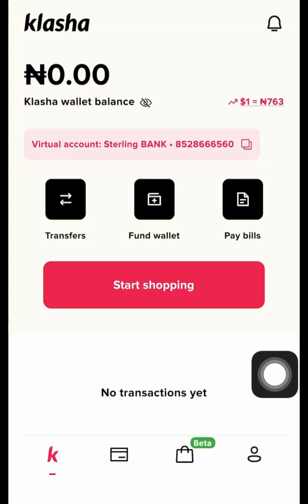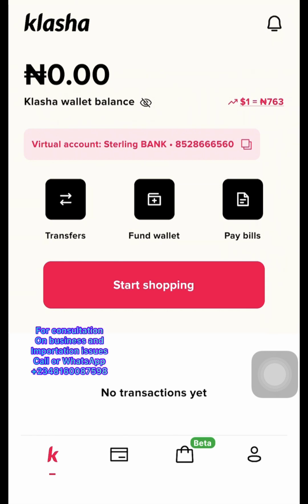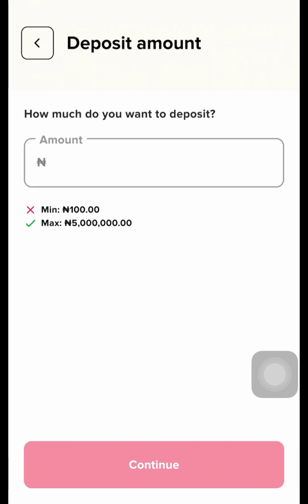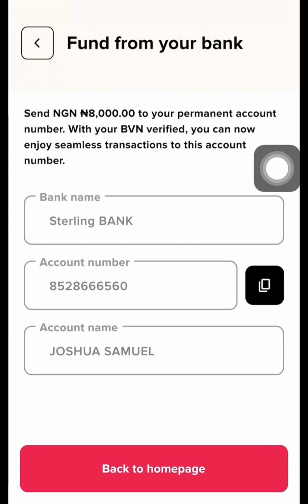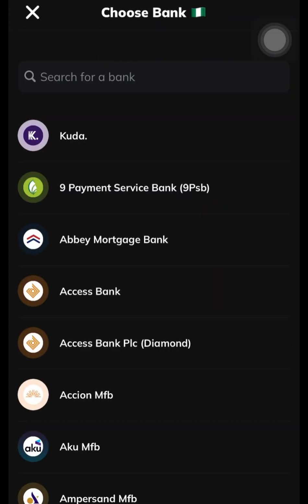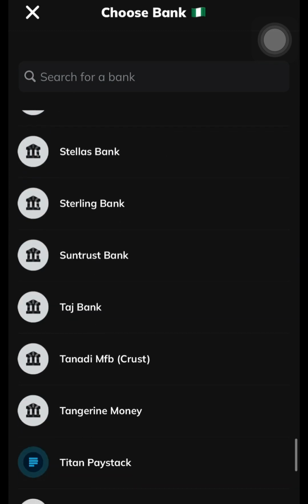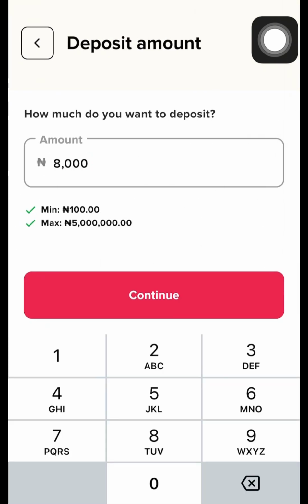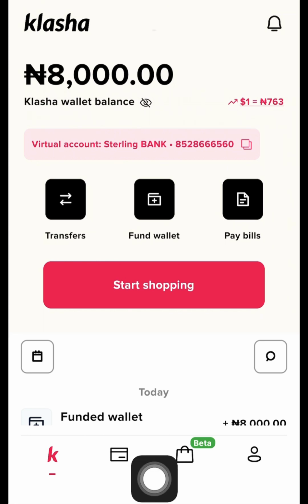HOW TO FUND KLASHA APP AND GET VISUAL CARD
Sign up on Klasha with my unique to enjoy the same experience.

In today's video, we're going to teach you a new method to  fund Klasha account For International online Payment. Klasha is a great online payment provider that offers a wide range of payment options, such as cards, visual cards, and even bank transfers. In this video, we'll show you how to fund your account with naira and try to get visual card with it international online payment.

If you're looking for a new way to make an international online payment, then this is the video for you! By the end of this video, you'll have learned a new method that will help you fund Klasha account and make your payment fast and easy. So be sure to watch until the end!

whatsapp ➜ wa.link/b4ypyj